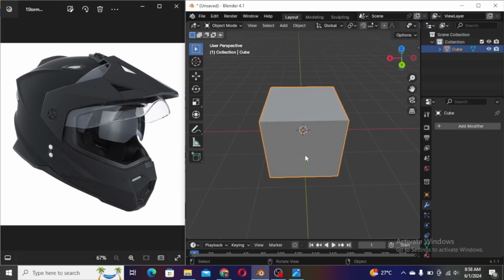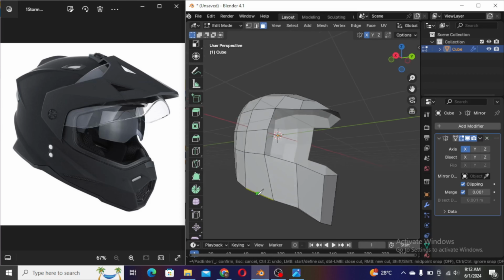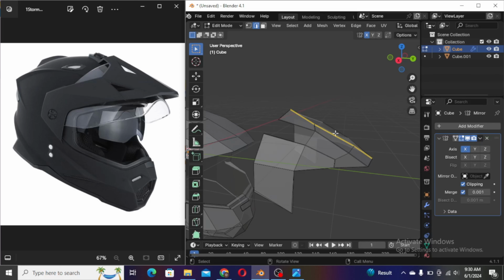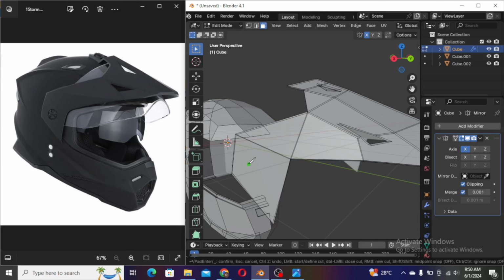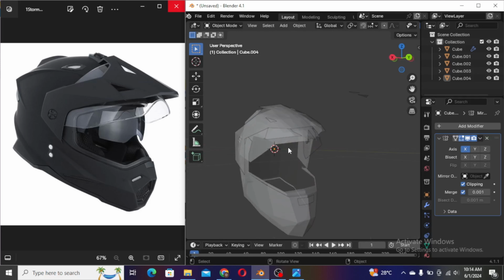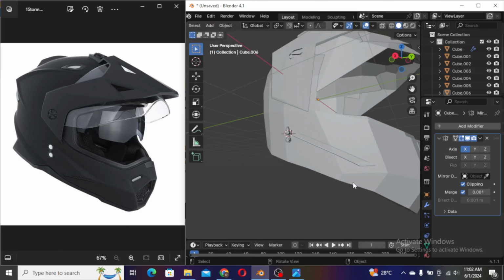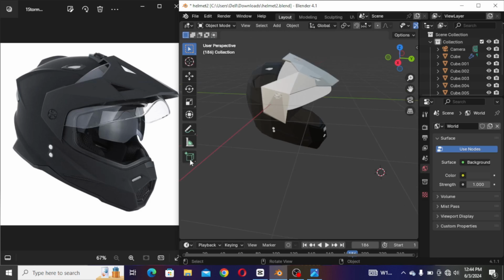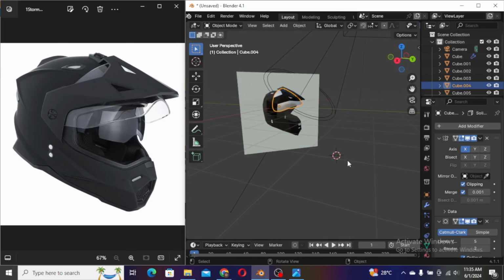Helmet Design and Modelling in Blender 4.1 | Beginner Tutorial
This is a step by step 3d modelling of a helmet in blender  in less than an hour. During this tutorial we would look at various tools and commands that I used in this tutorial.